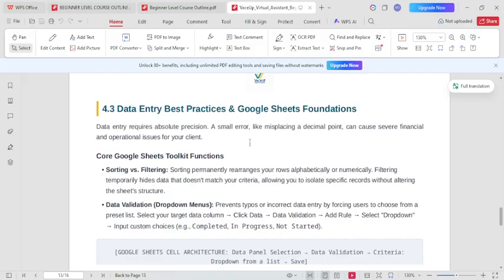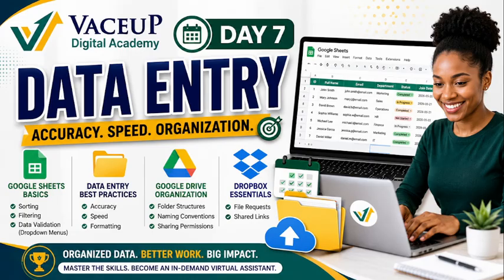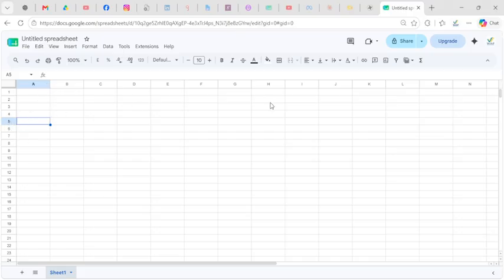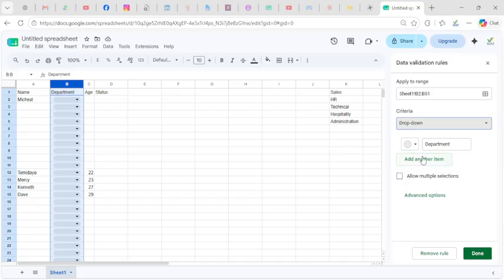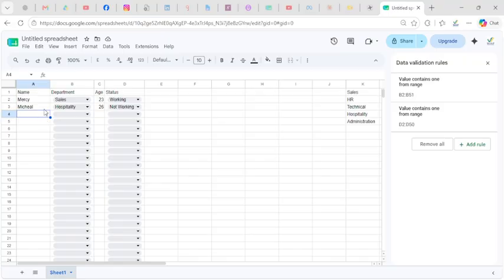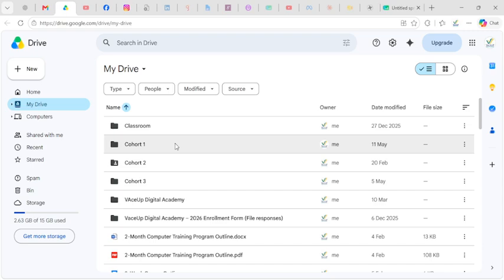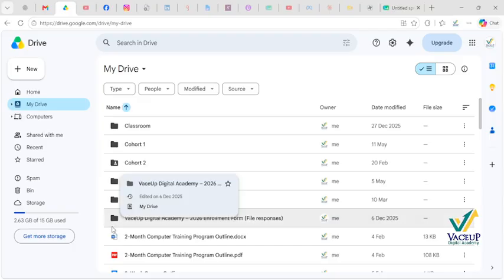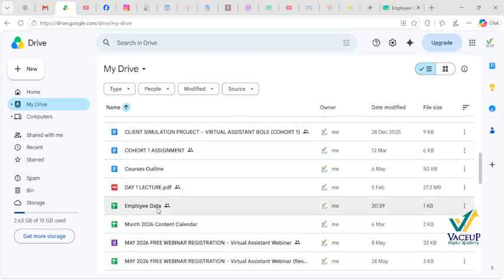Day 7: Data Entry (Accuracy, Speed, Organization)